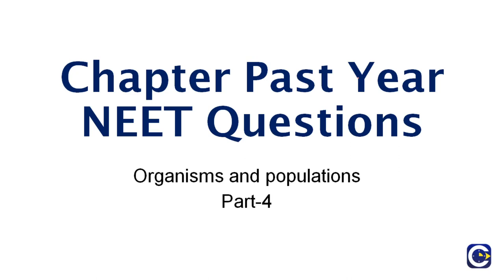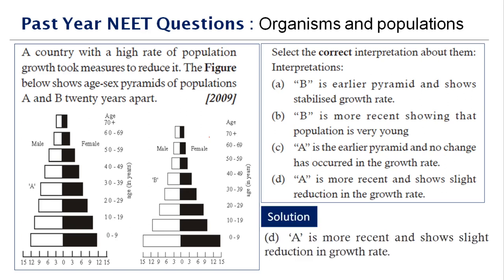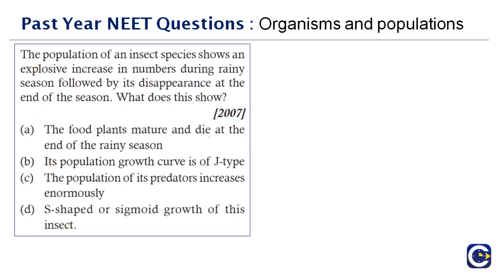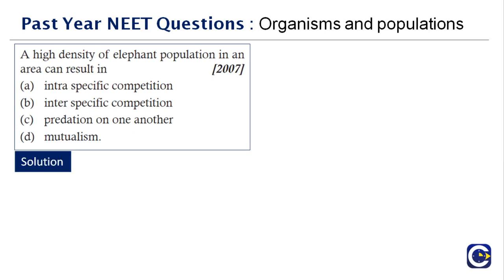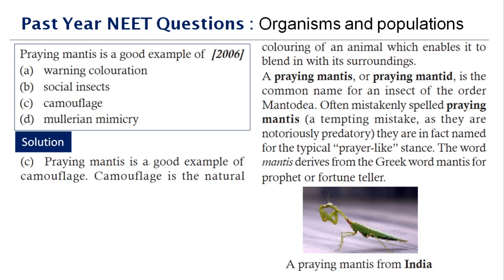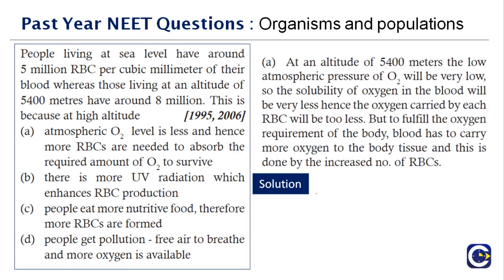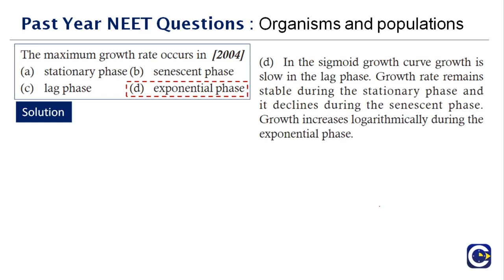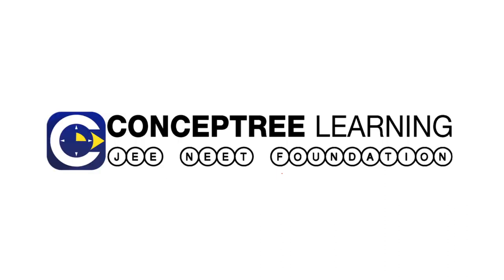Past Year NEET Questions Organisms and Population Part 4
This is part 4 video on past year NEET questions from the topic Organisms and Population